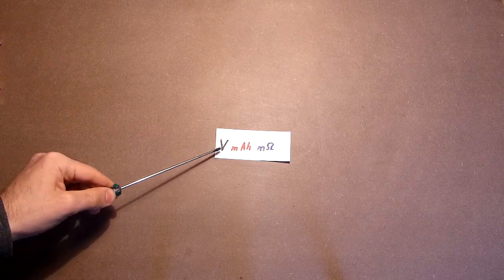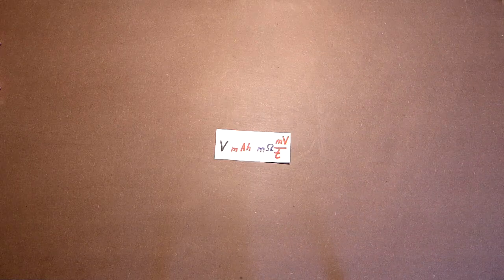MAIN PARAMETERS FOR BATTERY BUILDING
Seller links:
ZB2L3 Battery Capacity Checker / Analyzer: